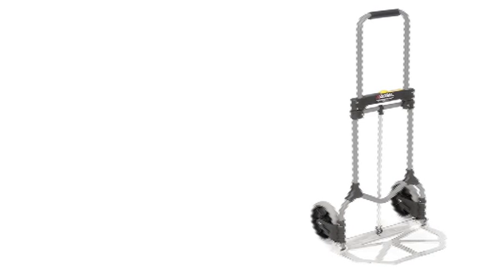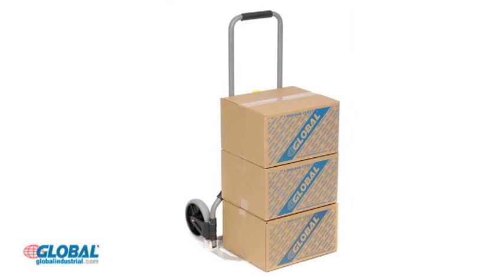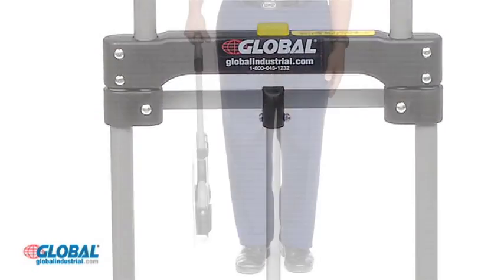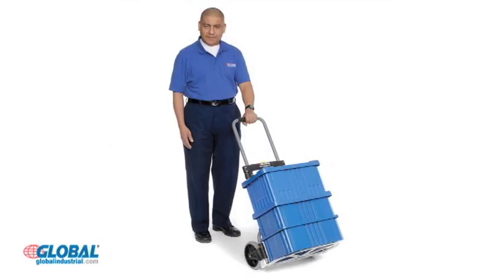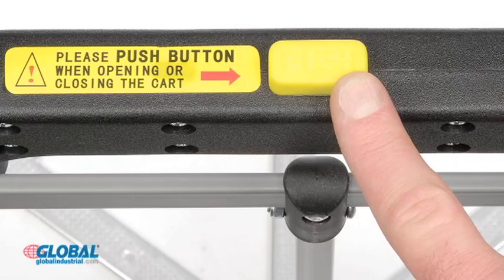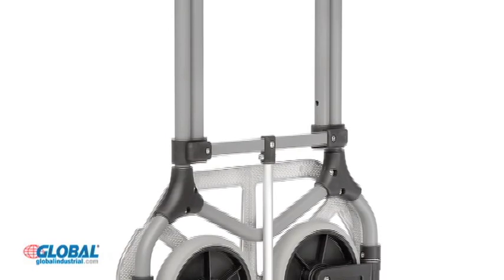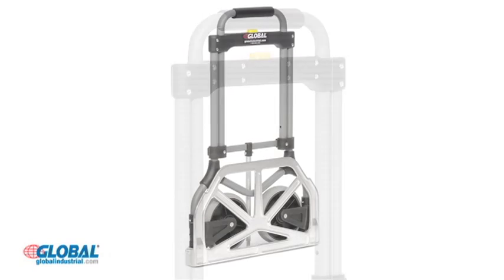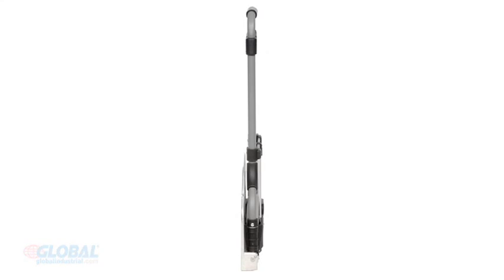Best Value Folding Hand Cart - 200 LB. Capacity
Compact, collapsible cart fits neatly into overhead luggage compartments; perfect for airline travel. Strong tubular frame cart is lightweight, yet handles heavy loads. Comfort-grip telescopic handle and simple push button operation retracts wheels and folds noseplate automatically in seconds. Durable cast aluminum noseplate handles the load.